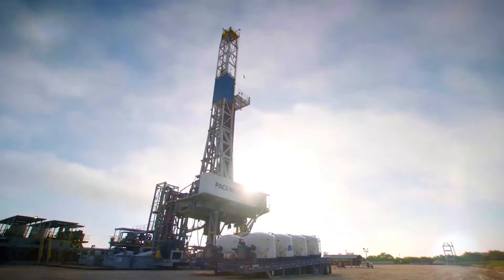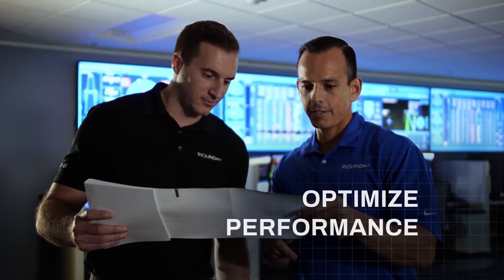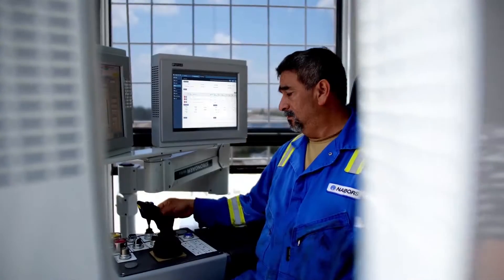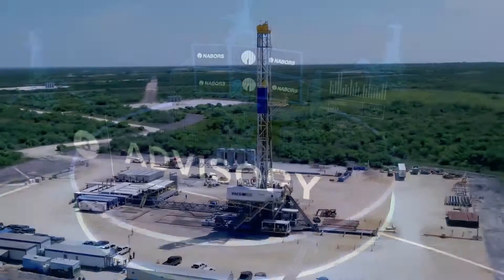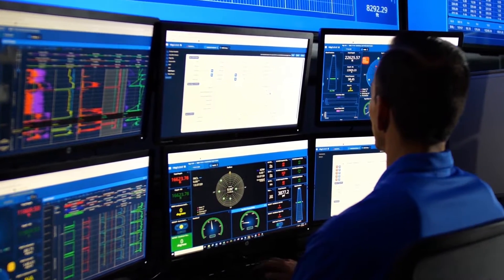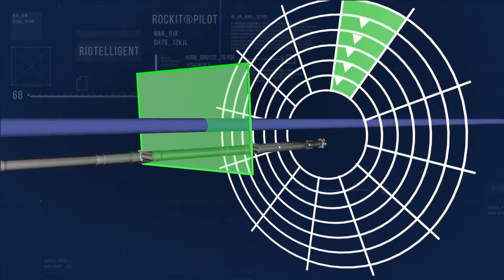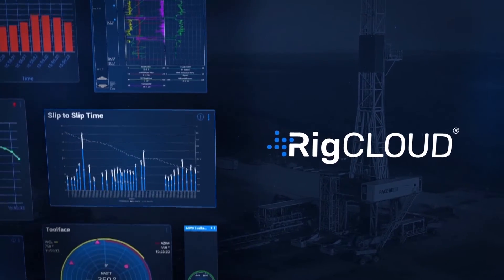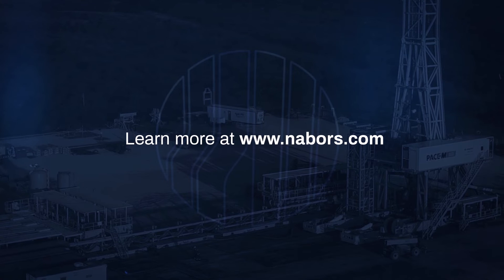Nabors Automated Directional Drilling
As an integrated service provider, using the Nabors SmartRig® platform, Nabors is “changing the way wells are drilled.”  To find out more about our integrated offering please